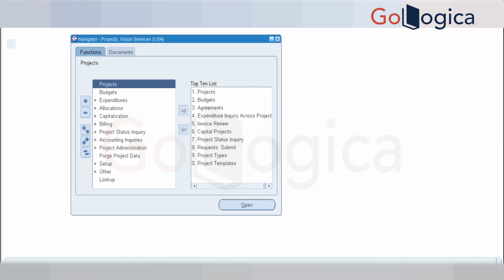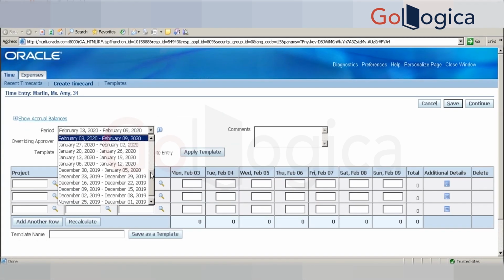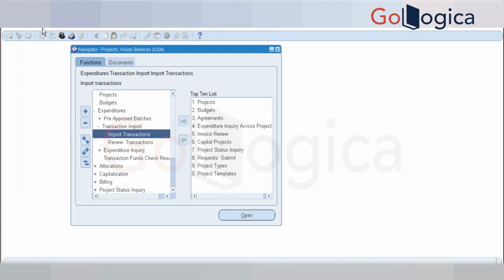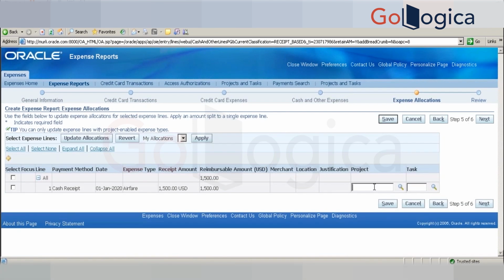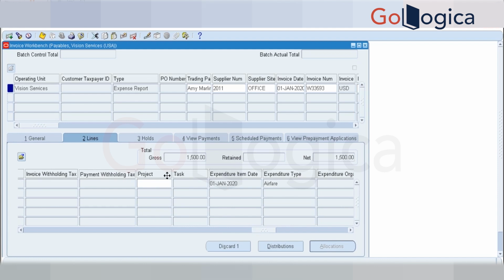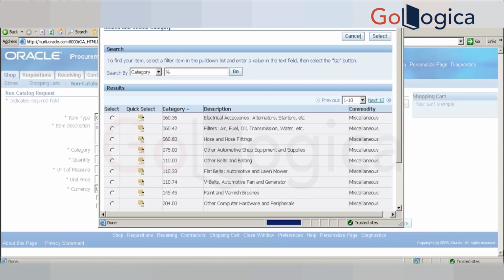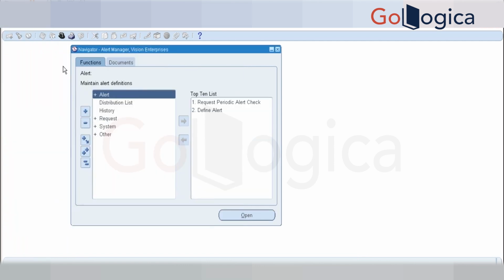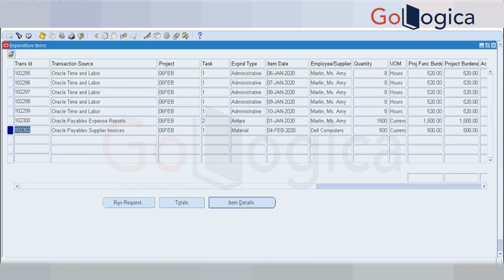How to Create Project Types and Time Cards in Oracle Project Accounting R12 | GoLogica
Welcome to the GoLogica detailed tutorial on "How to Create Project Types and Time Cards in Oracle Project Accounting R12."

This video is part of our comprehensive Oracle Project Accounting R12 training program designed to help you master the key concepts and functionalities of Oracle Project Accounting.

In this tutorial, we will walk you through:

1. Creating Project Types: Learn how to define and set up different project types in Oracle Project Accounting R12, a crucial step for managing and categorizing projects effectively.
2. Setting Up Time Cards: Understand how to create and configure time cards, track employee hours, and link them to your projects for accurate cost management and billing.
3. Step-by-Step Demonstration: Our expert trainer will guide you through the entire process with a hands-on demonstration, ensuring you understand each step clearly and can replicate it in your Oracle R12 system.
4. Best Practices and Tips: We will also share useful tips and best practices for using Oracle Project Accounting efficiently, ensuring that your project types and time card management align with business requirements.

By the end of this video, you will gain the practical knowledge needed to:

• Define and manage different project types to suit various business needs.
• Create and configure time cards for accurate project cost tracking.
• Improve your overall project accounting process using Oracle Project Accounting R12.

• Project Managers
• Financial Analysts
• Accountants
• IT Consultants
• Oracle ERP Users
• Anyone interested in learning Oracle Project Accounting R12